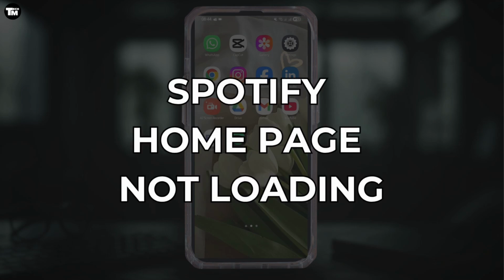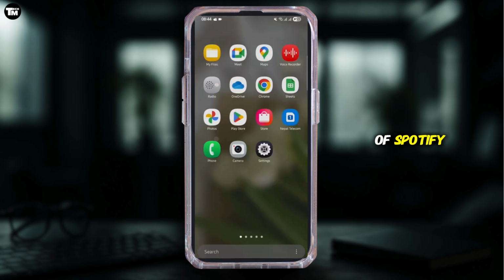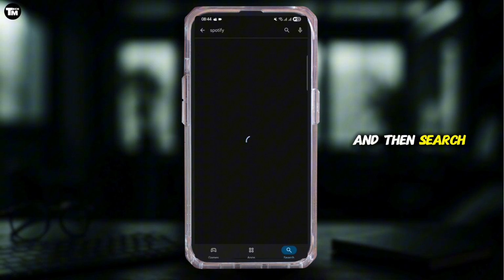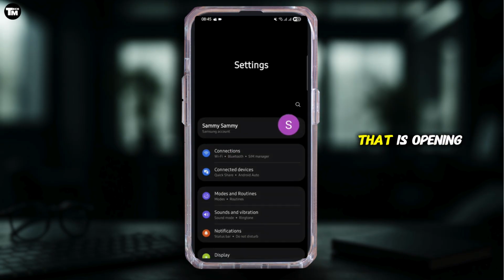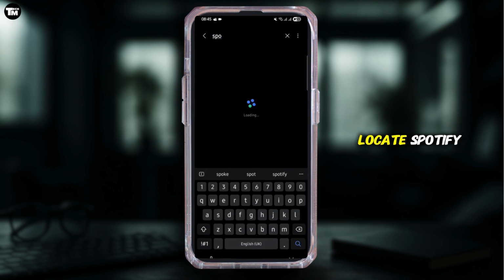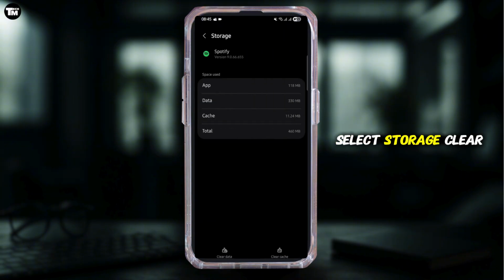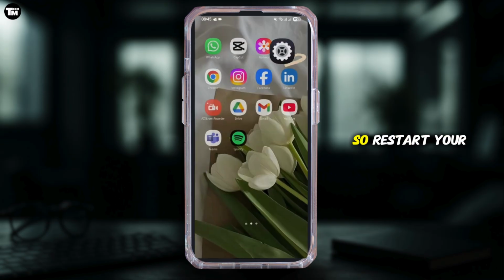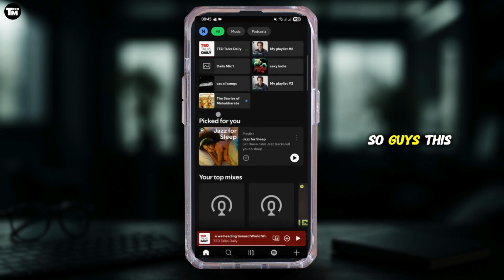How to fix Spotify Home Page Not Loading (Solved)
00:00 – Intro
00:05 – Steps to Fix Spotify Home Not Loading on Android or iPhone

First, force close the Spotify app and relaunch it. Check your internet connection and update the app from the Play Store or App Store. If the home page still won’t load, clear the cache or reinstall the app completely. Logging out and back in can also refresh your homepage.